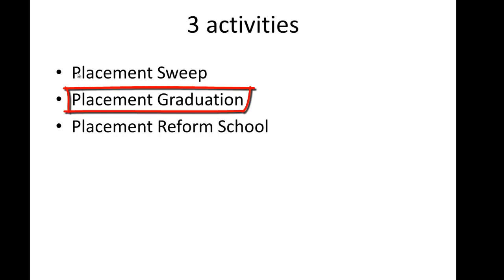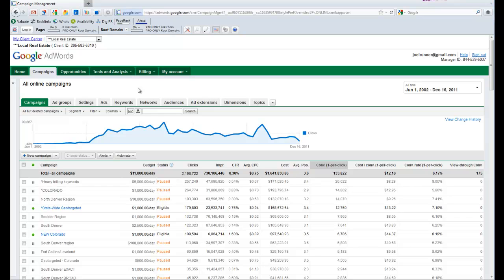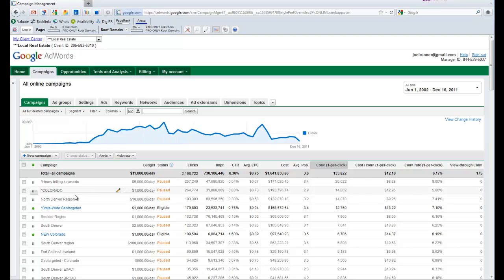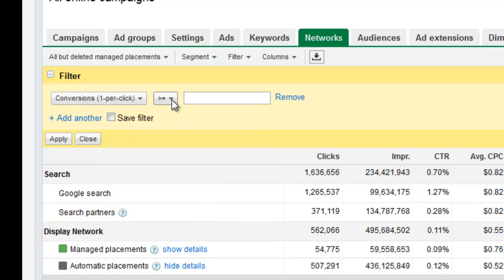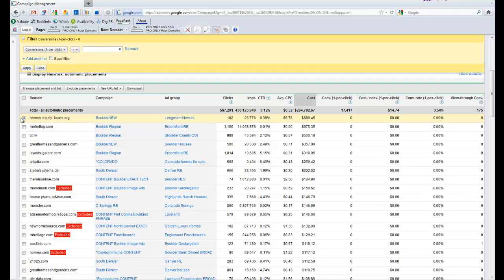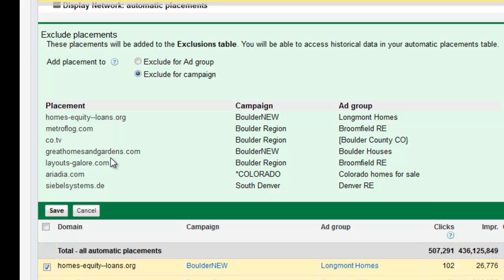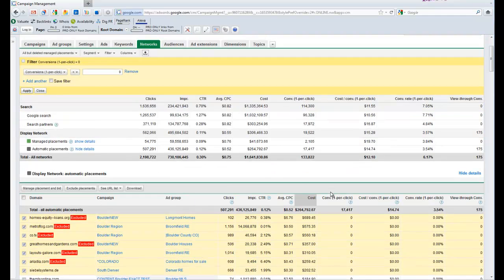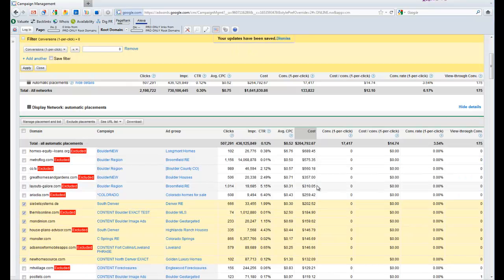Managing Google Display Network with Placements - 1 of 3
In this video, Google AdWords for Dummies author Joel McDonald shows how to keep the display network performing as well as possible by quickly finding and eliminating non-performing websites.